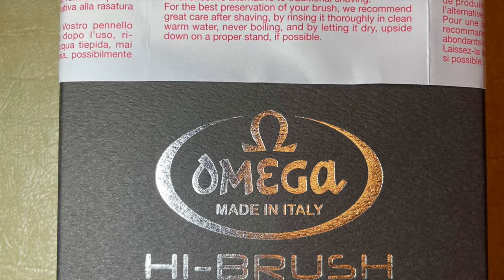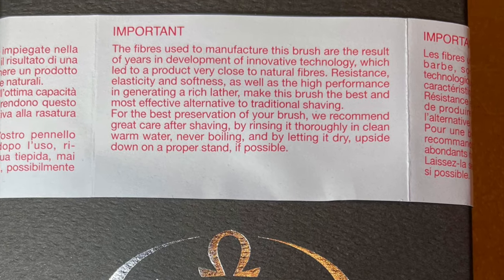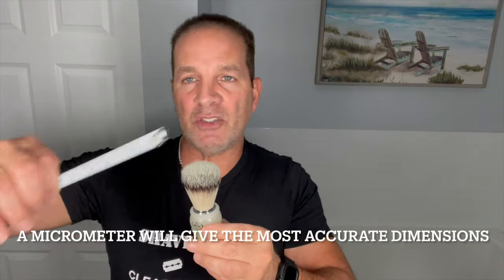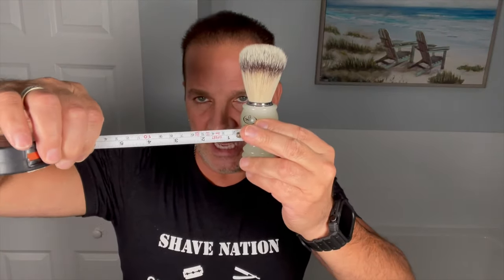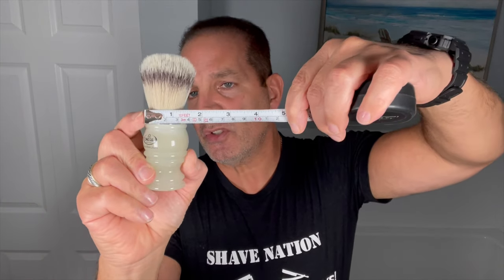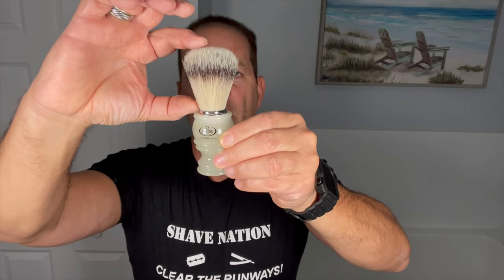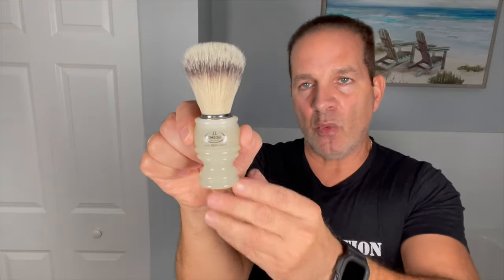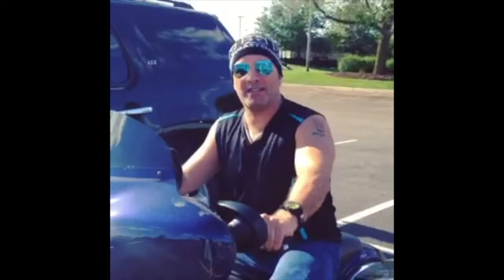How to Measure a Shaving Brush 4K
In this episode Geofatboy explains and demonstrates how to measure a shaving brush using an Omega Glow in the Dark Phosphorescent Shaving Brush.  Measuring the height or loft of the bristles or hairs, handle height and width, knot size, and overall height. He also touches upon the various types of bristles, badger, boar, synthetic, horse, and mixed combinations. Also different handle materials: resin, wood, plastic, buffalo or cow horn, metal, aluminum, titanium, stone, marble and many more! Click on "Show More" (below) to purchase  the brush shown or other shaving supplies or go to ShaveNation.com

Geo